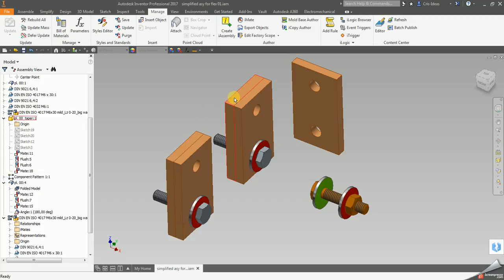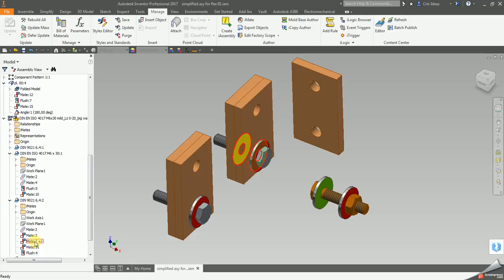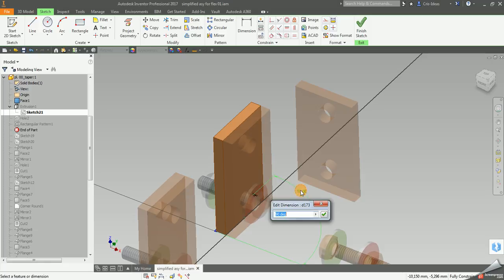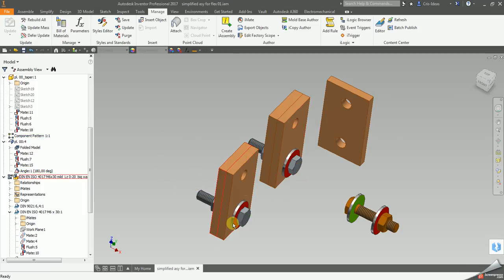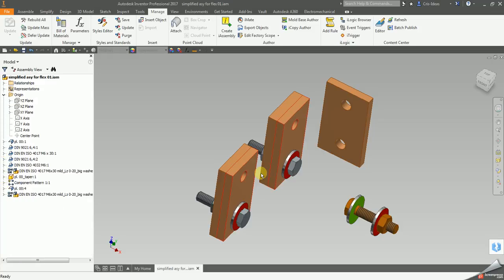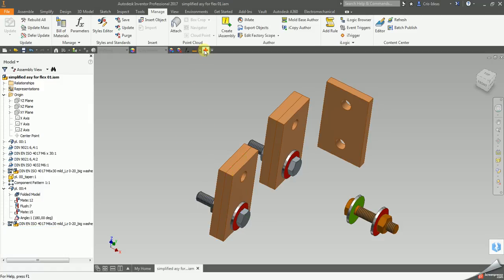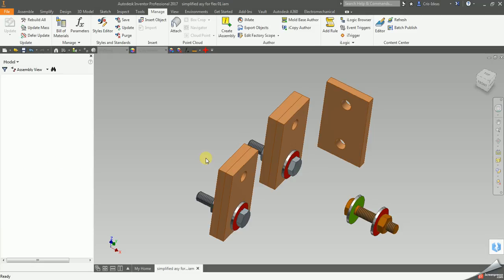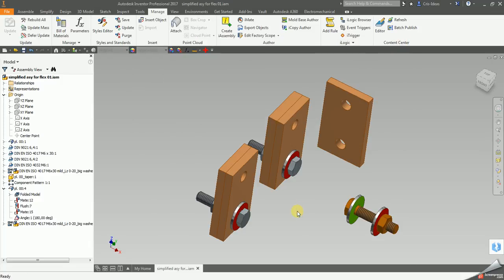Inventor bug 119 - flexibility failing instantly part 6